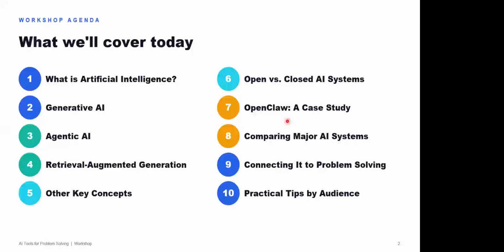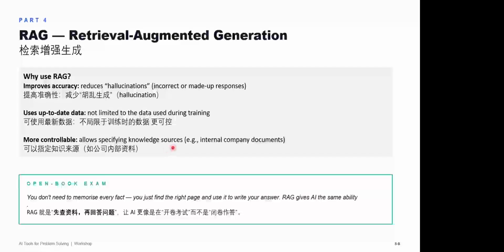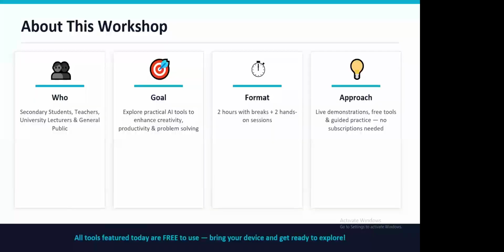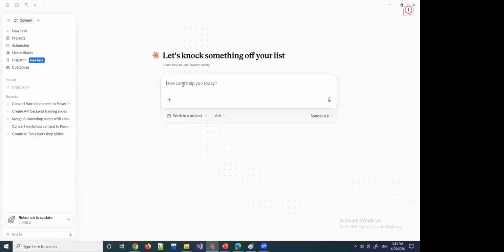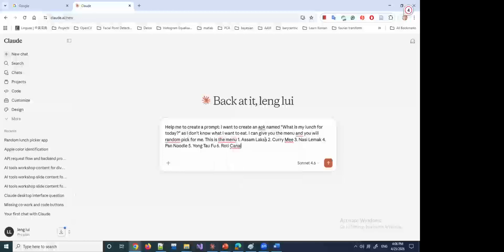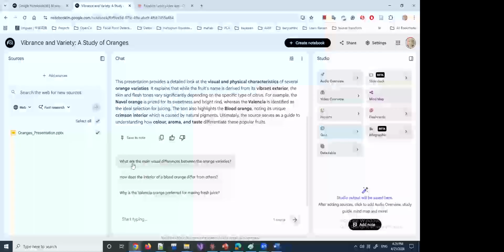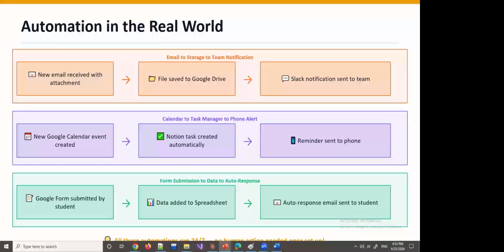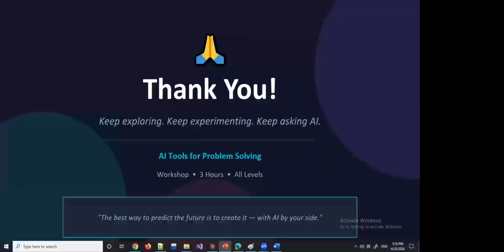Hackathon 2026 - Workshop 3